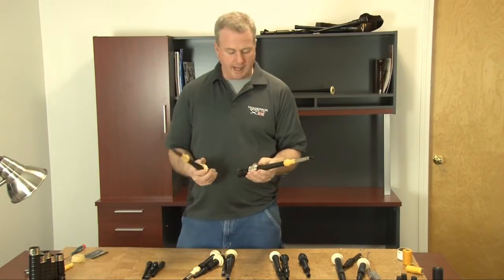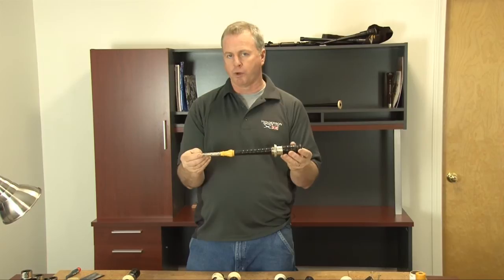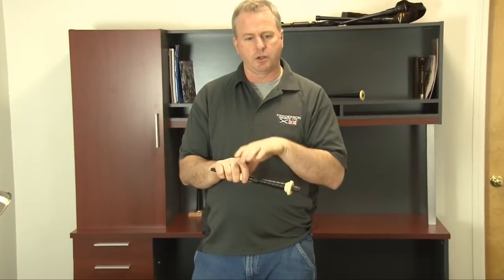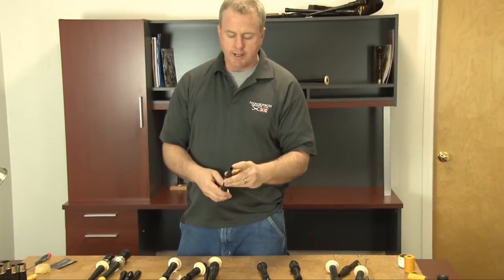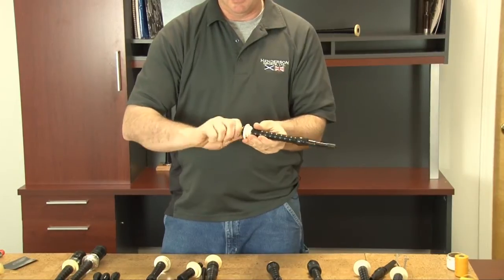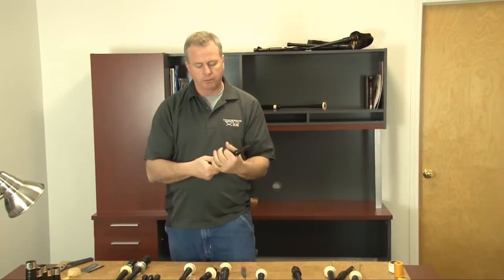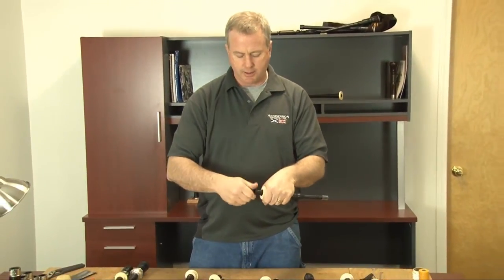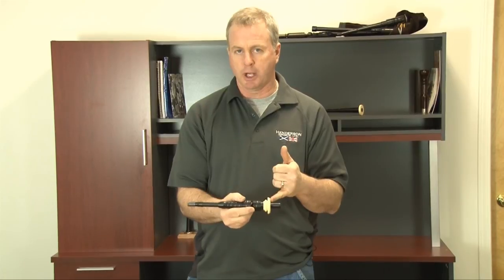Selecting a Bagpipe Blowstick - Part 1 of 2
Bagpipe Blowsticks (Part 1 of 2) - How to select a blowpipe and why the right blowstick matters. Information on Airtstream, Gibson, McCallum, and Flexi-Stik.